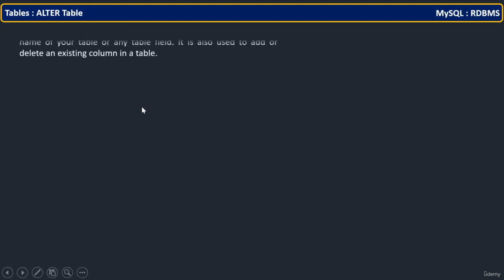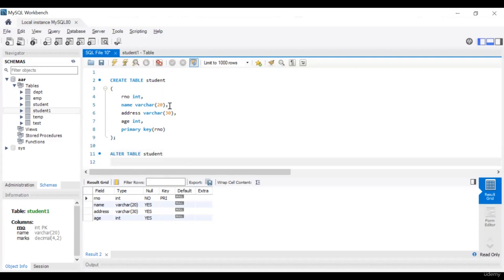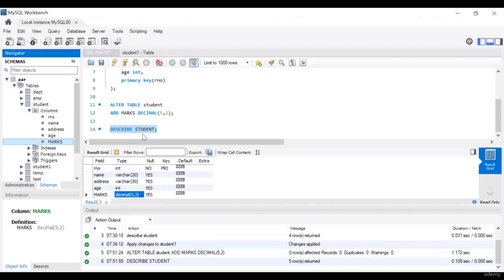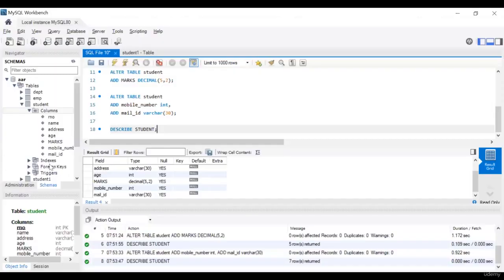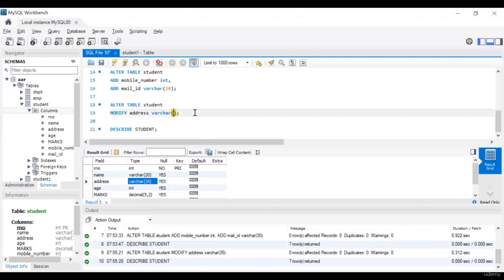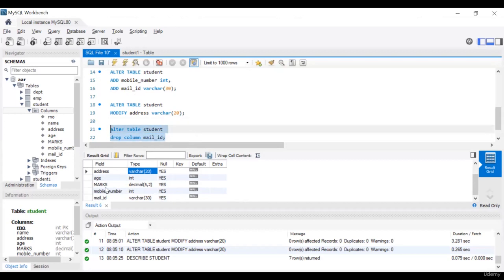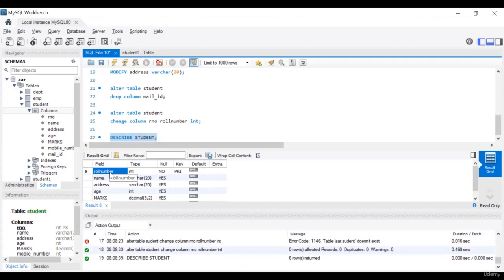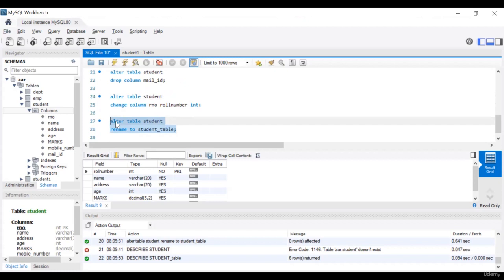2-002 ALTER Table